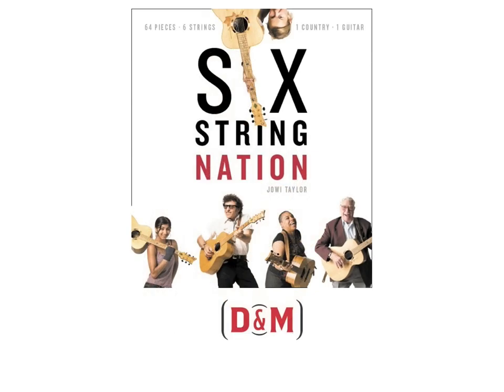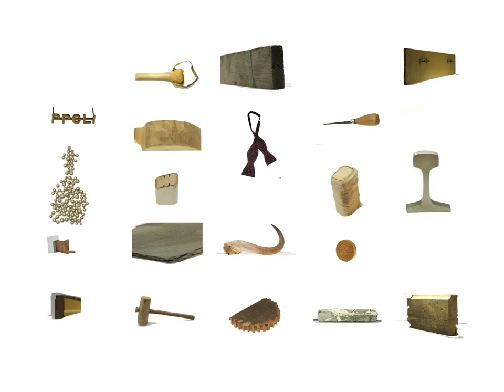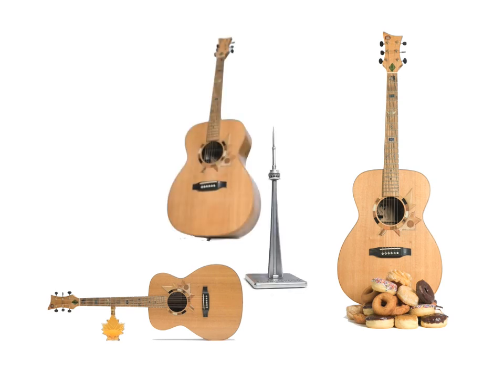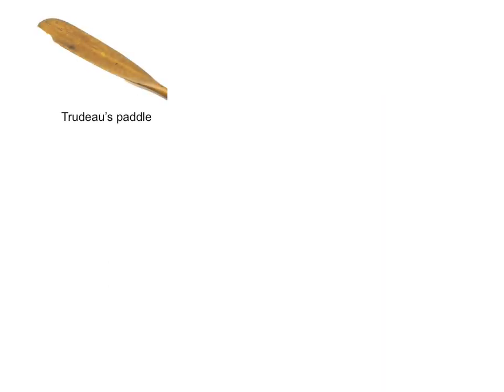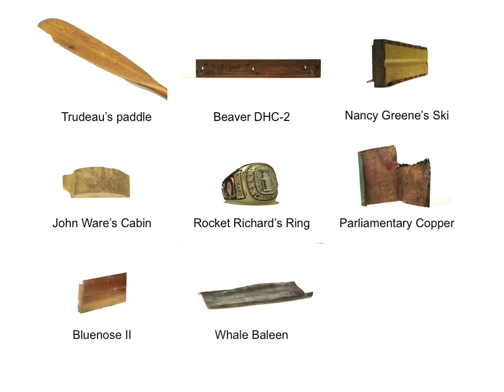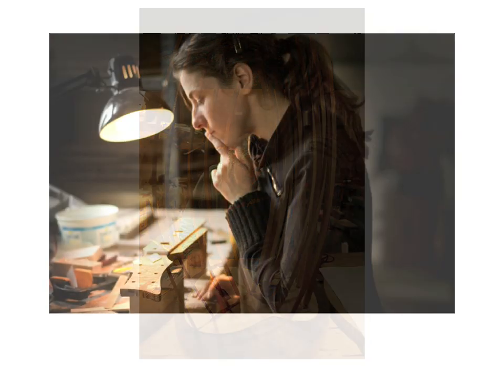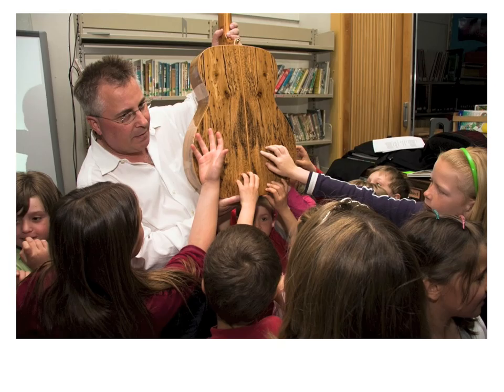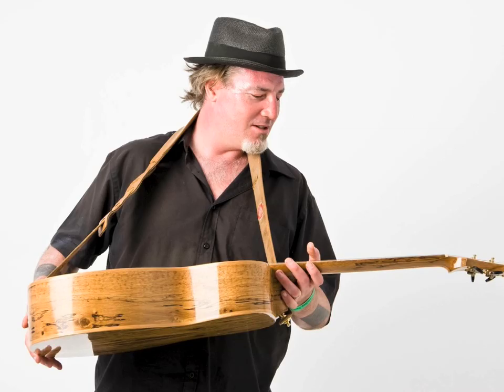Six String Nation Introduction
A glimpse into some of the story of "Voyageur", the Six String Nation guitar, and what you'll find in the new book from Douglas & McIntyre.